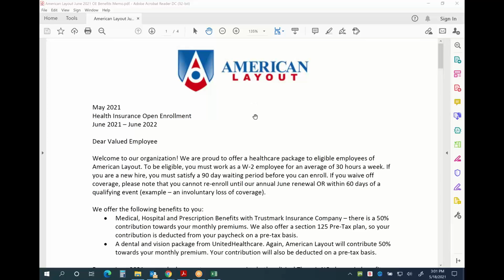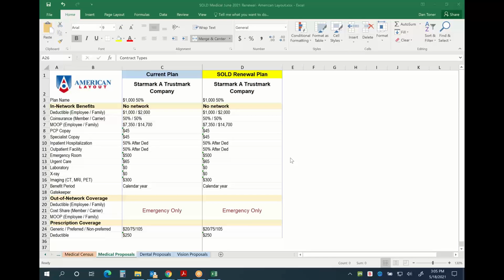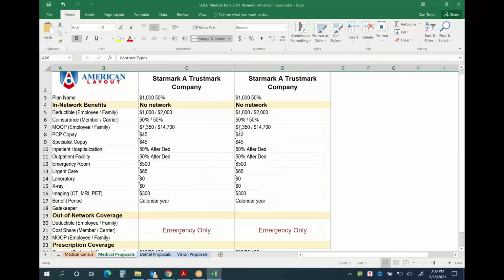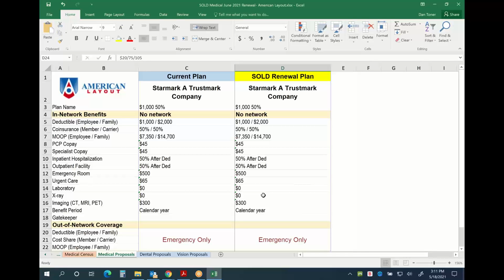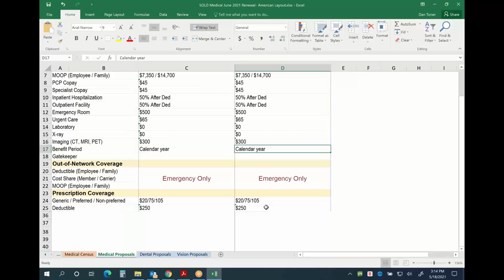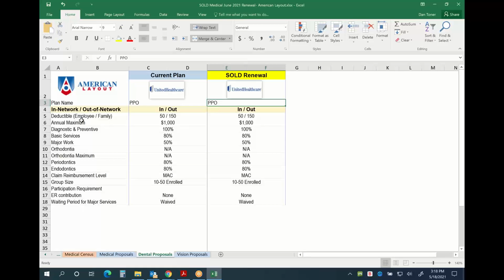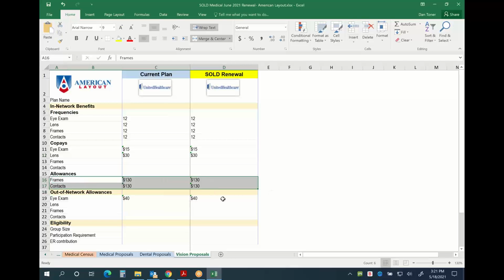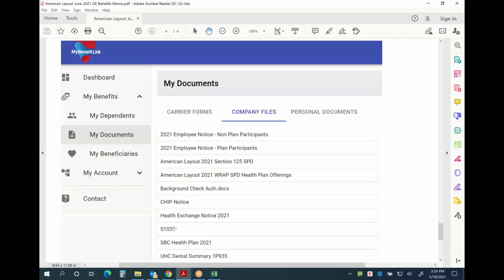2021 05 18 15 01 American Layout Annual Open Enrollment Meeting Session 1